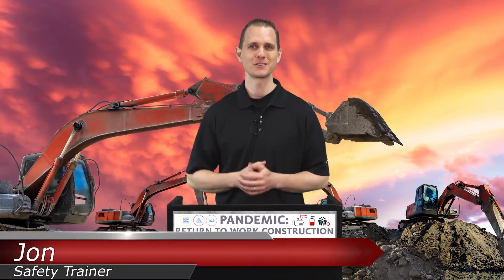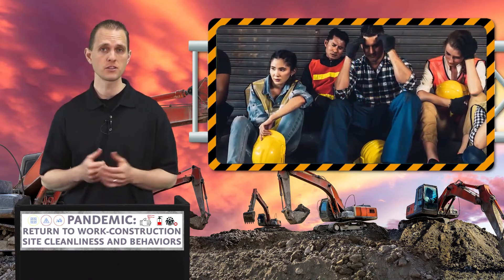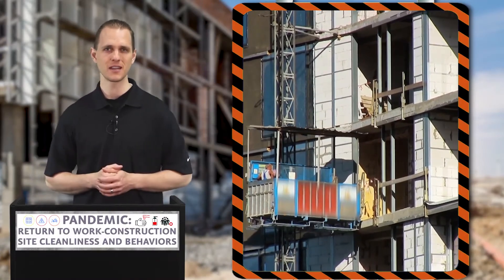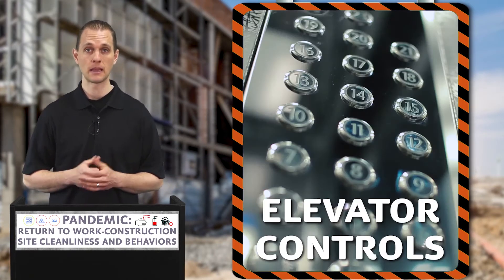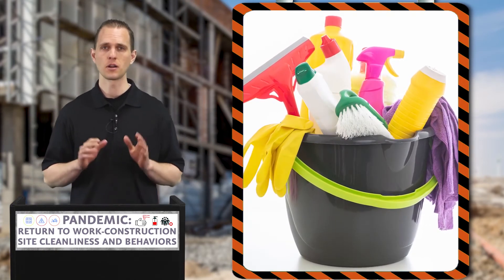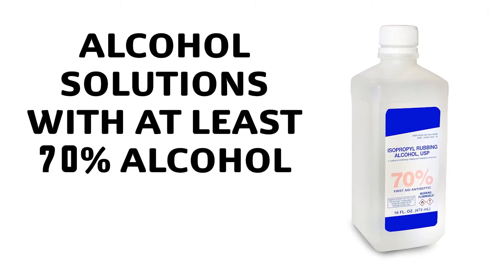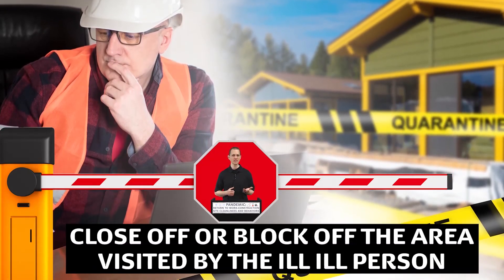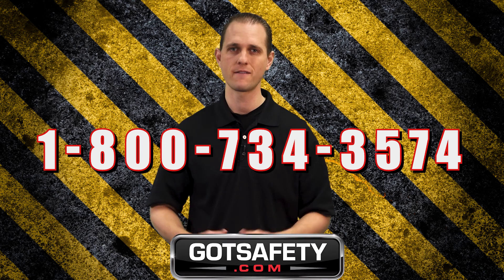PANDEMIC: RETURN TO WORK-CONSTRUCTION SITE CLEANLINESS AND BEHAVIORS (OSHA compliant tailgate talk)